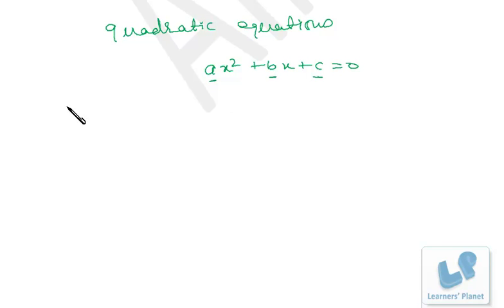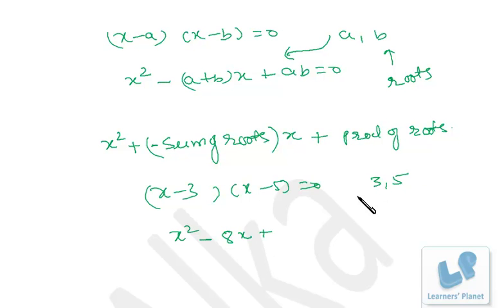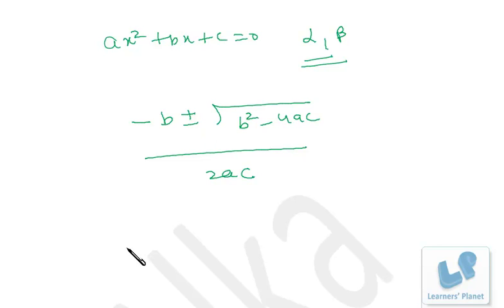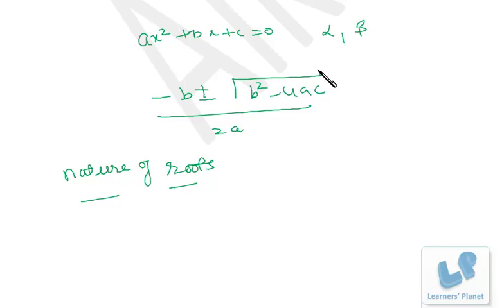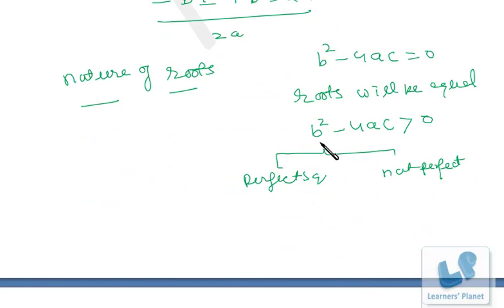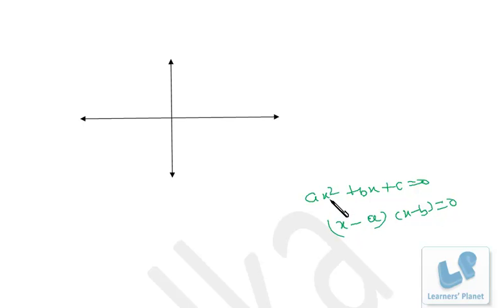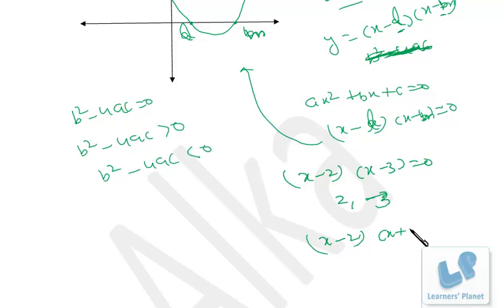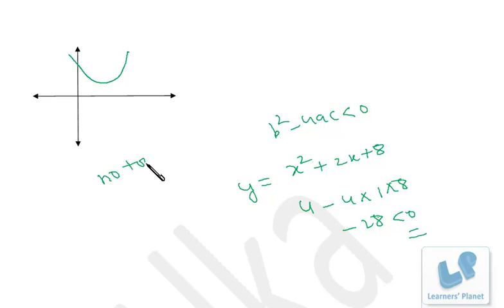Basics of algebra banking exams session 2